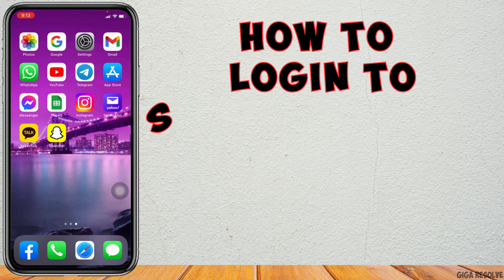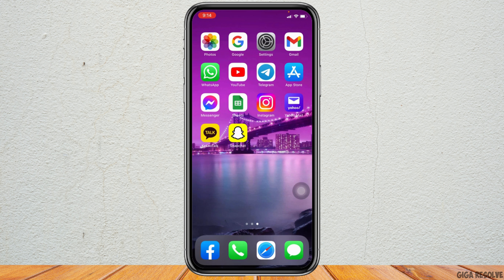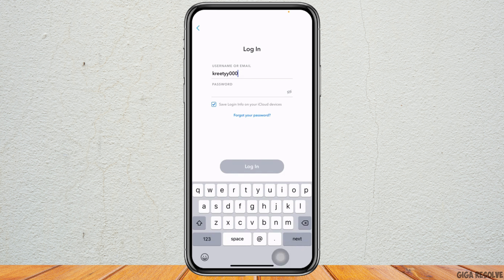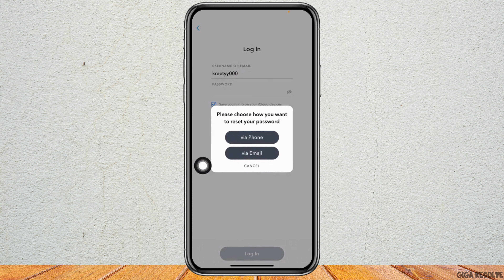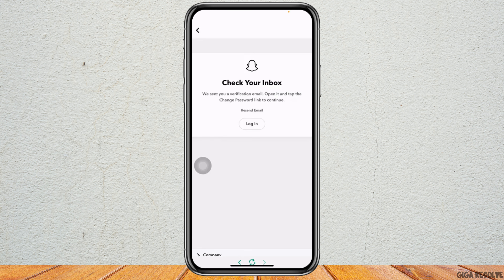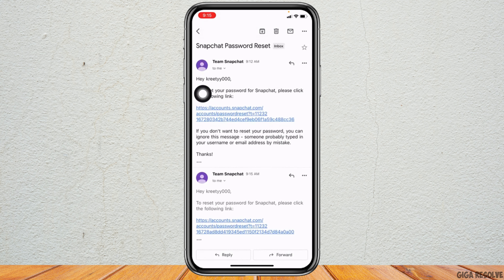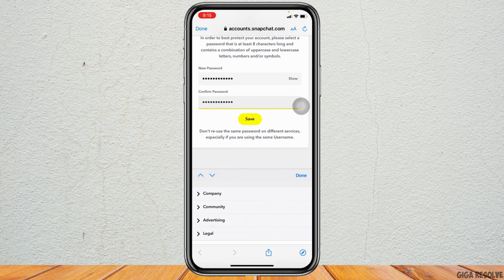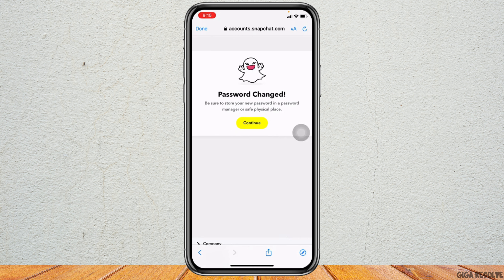Find out Forgotten Username & Password of Snapchat Account (2023)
Forgot your Snapchat username and password? No worries! In this step-by-step guide for 2023, we'll show you how to reset your Snapchat credentials quickly and easily. Don't miss out on your Snaps – watch now to regain access to your Snapchat account.

Timestamps:
0:00 Introduction
0:05 How to Reset Snapchat Username and Password (2023)

Learn how to recover your Snapchat account when you've forgotten your username and password.